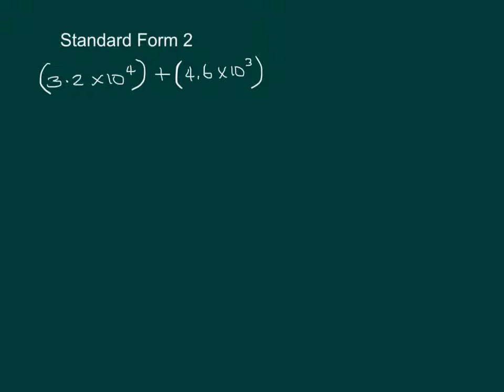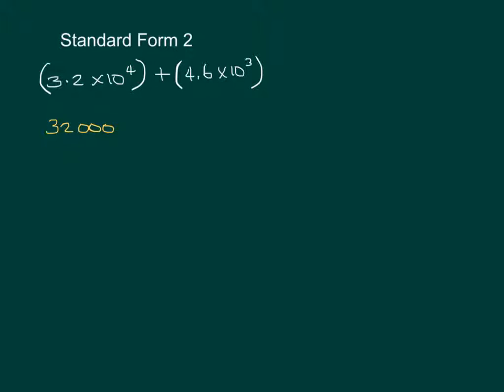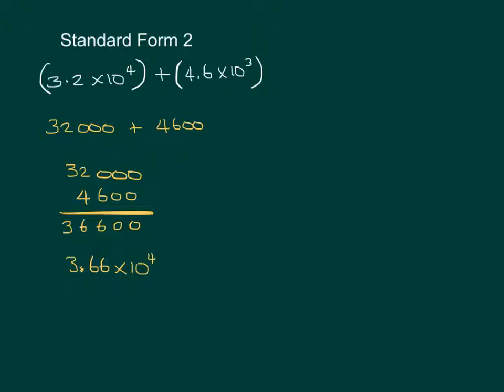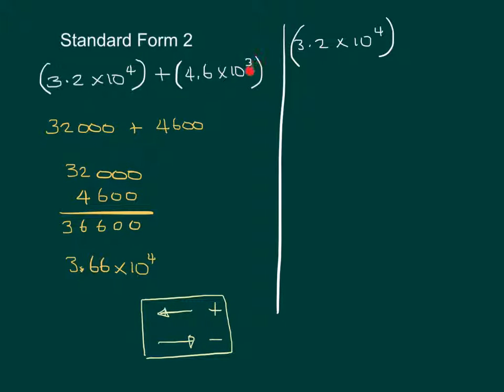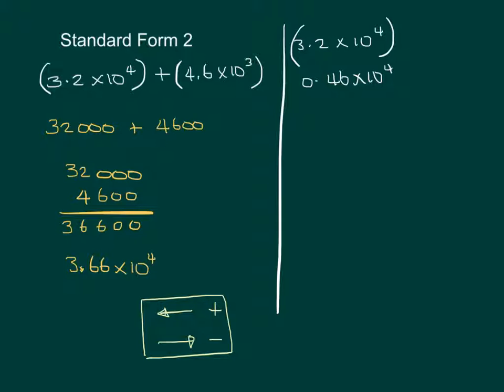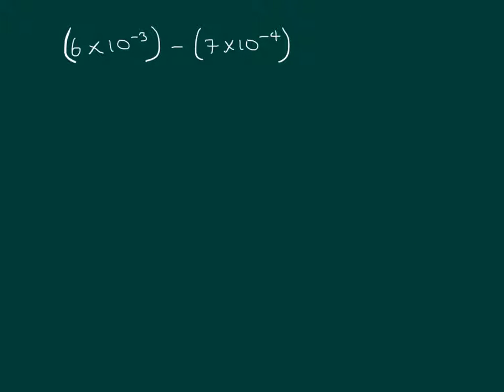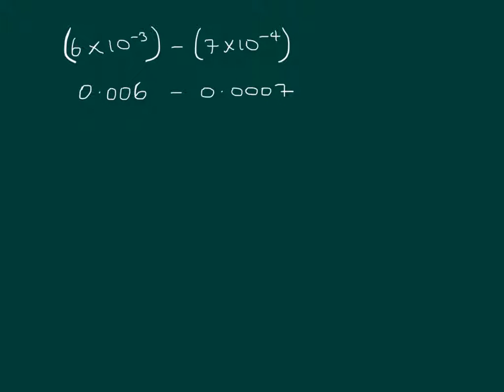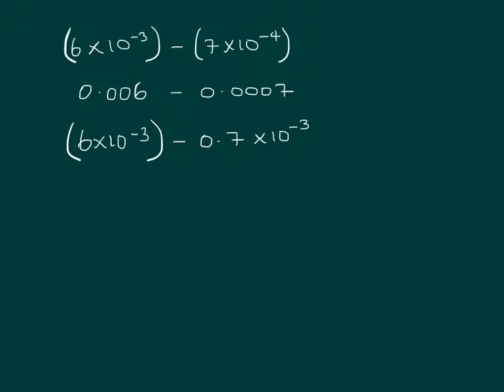Adding and Subtracting numbers in Standard Index Form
In this video we look at easy ways to add and subtract numbers in Standard Index Form.